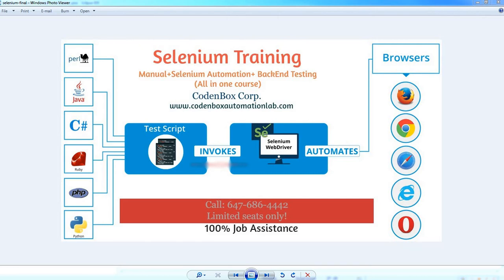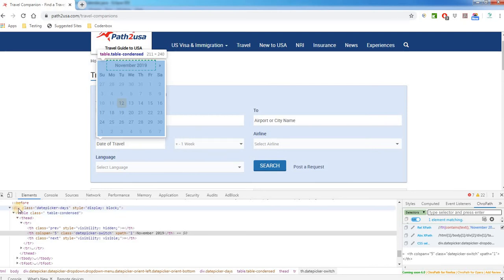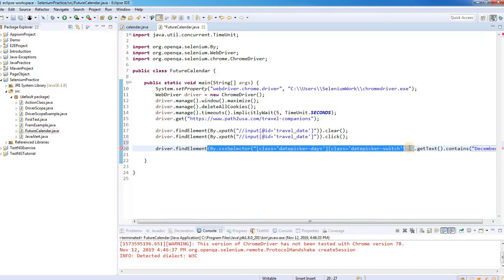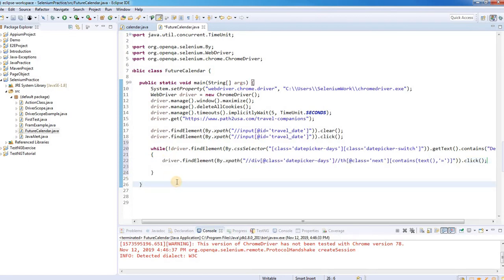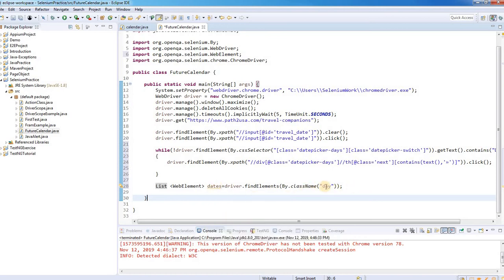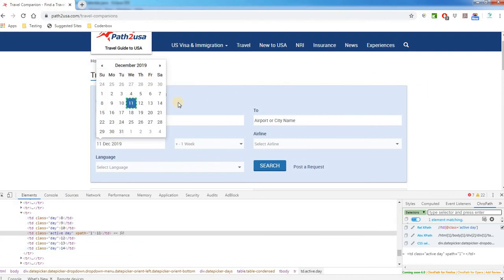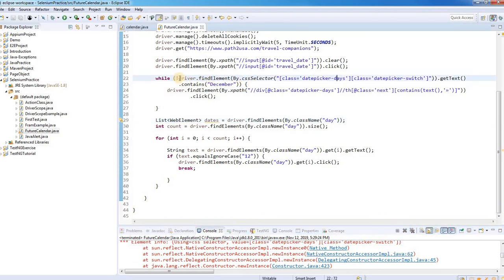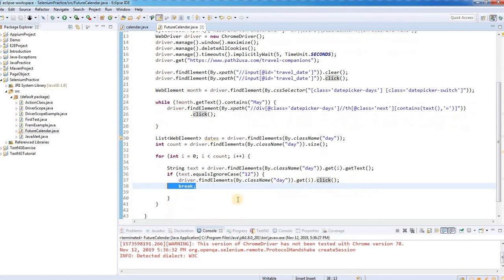Selenium_Part 15: How to test Calendar in Selenium? How to select date in future month in Selenium?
+Calendar test in Selenium.
+Select date in future month in selenium?